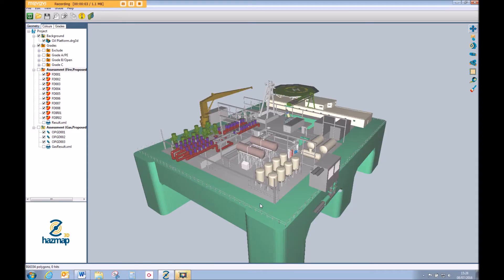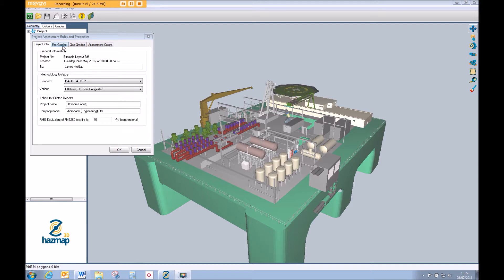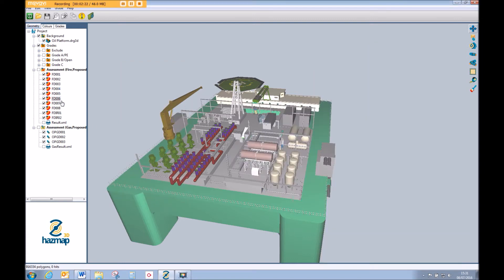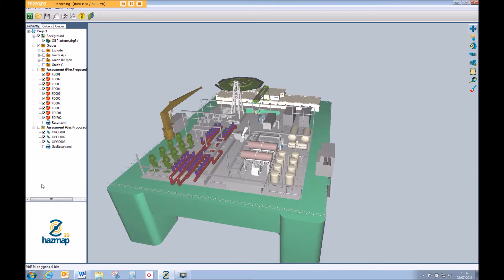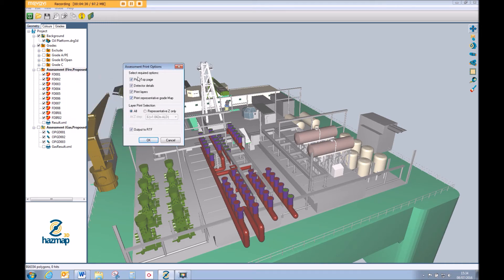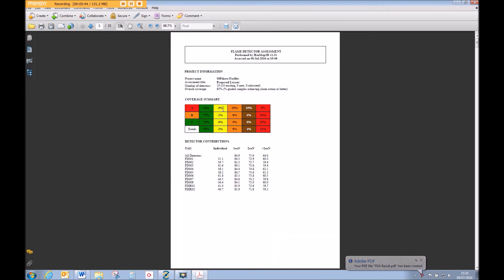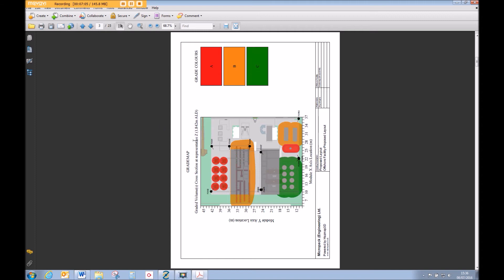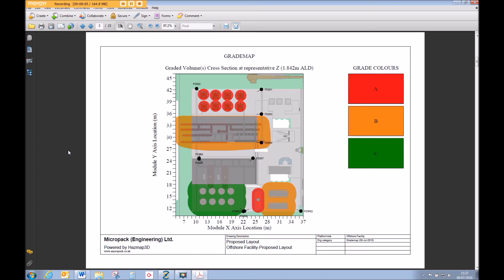Micropack HazMap3D Fire and Gas Mapping Software - Reporting Function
This video, narrated by James McNay, Lead Technical Safety Consultant of Micropack, demonstrates the reporting functionality of HazMap3D. It details the simplicity of creating a compliant fire and gas design and then outputting the results into a professional auto generated report.